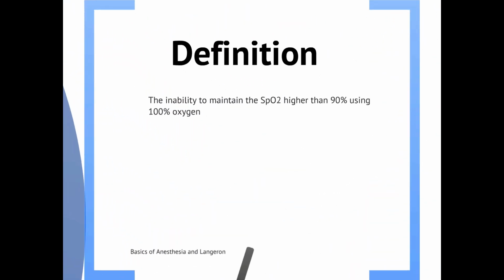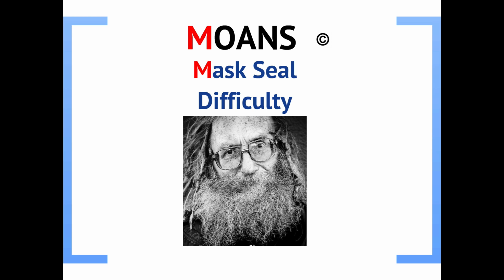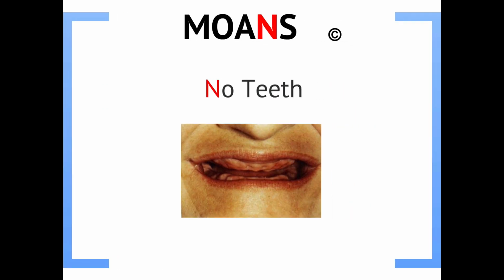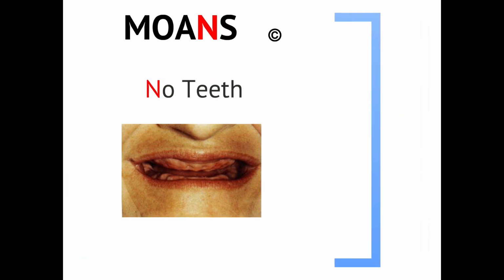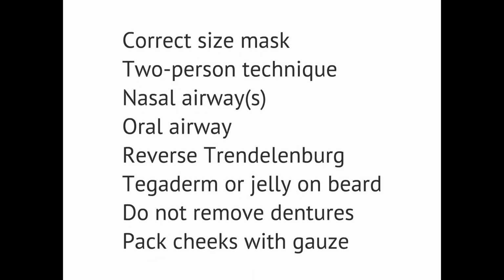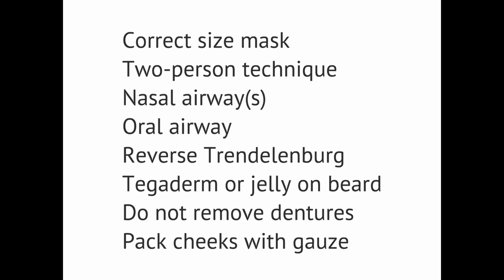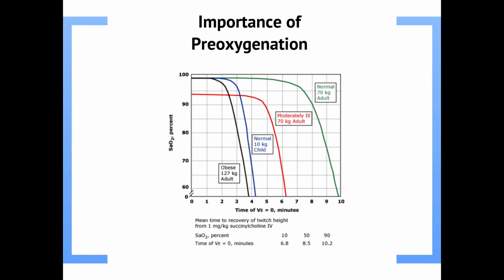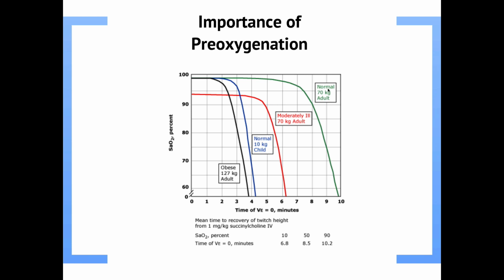BVM MOANS Predict difficulty 2013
BVM technique, predicting difficulty